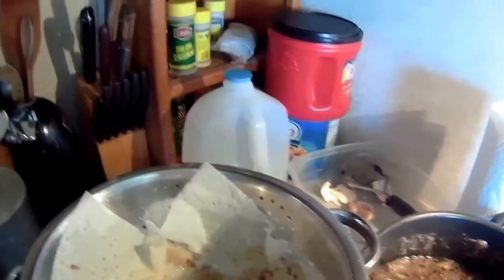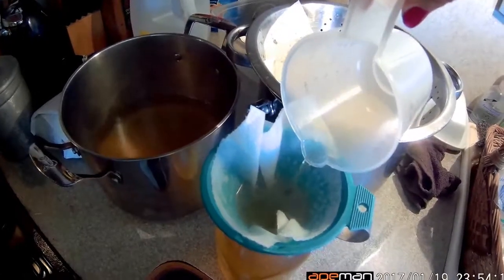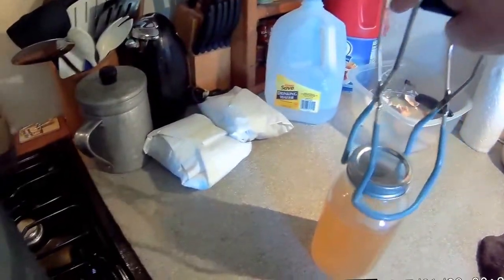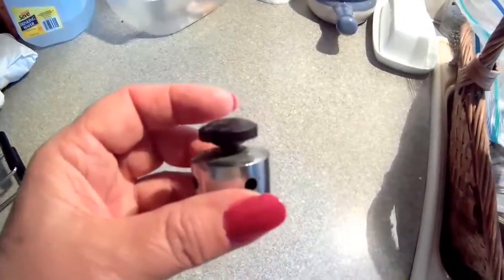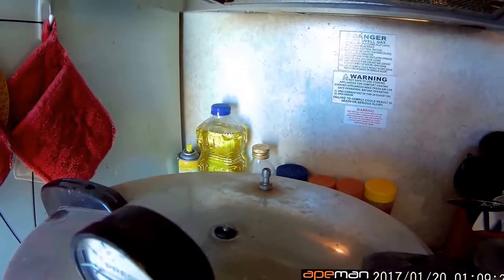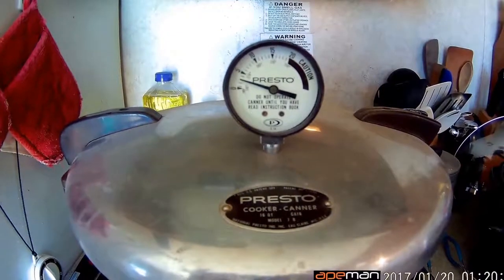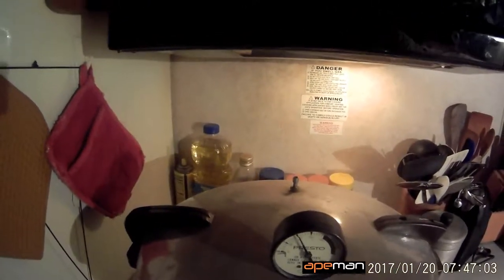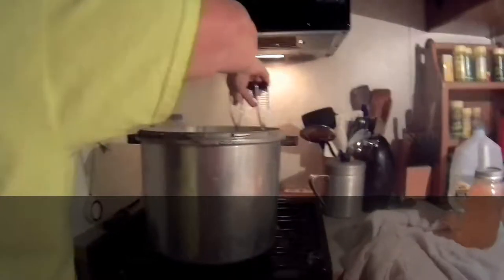Pressure Canning Chicken Broth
Produce your own beautiful jars of chicken broth. I'll show you how to strain and can your simmered broth in a pressure canner.